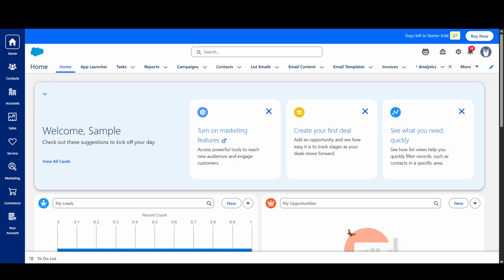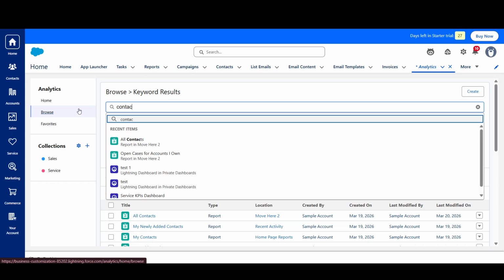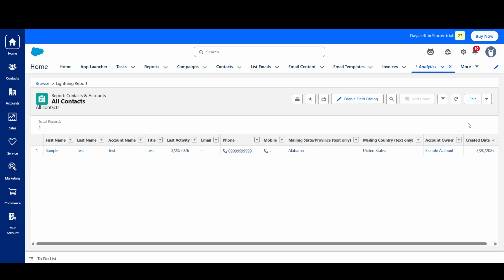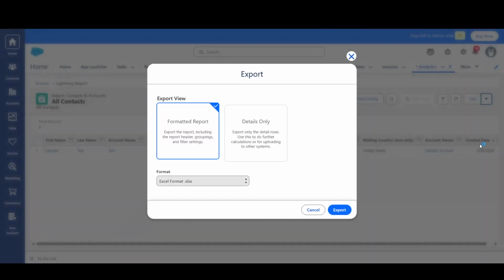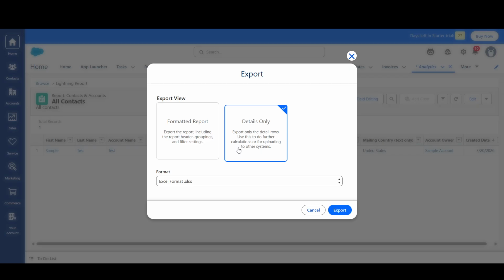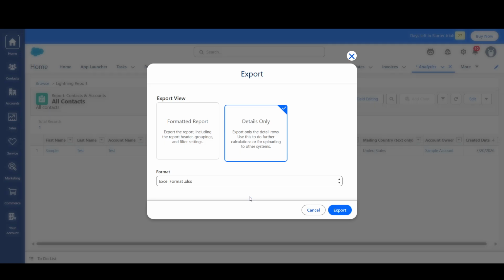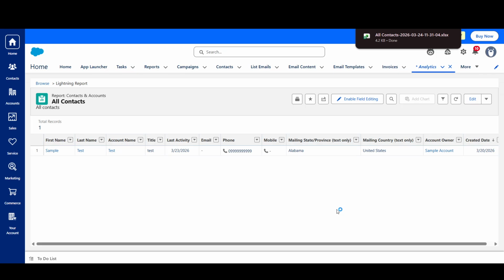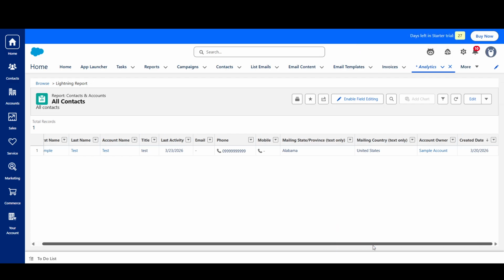How to Export All Contacts from Salesforce [QUICK STEPS]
How To Export All Contacts from Salesforce